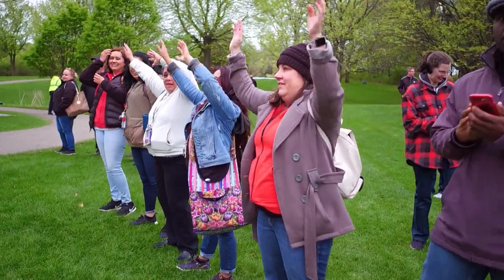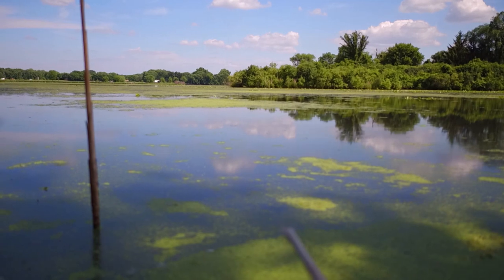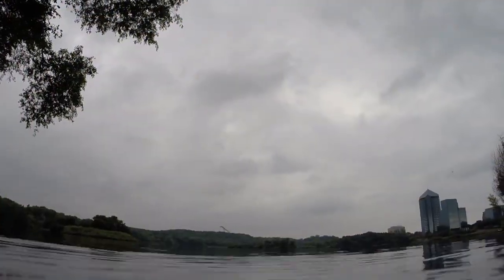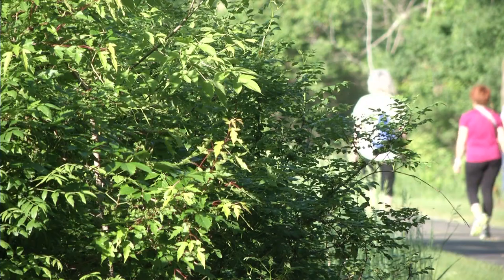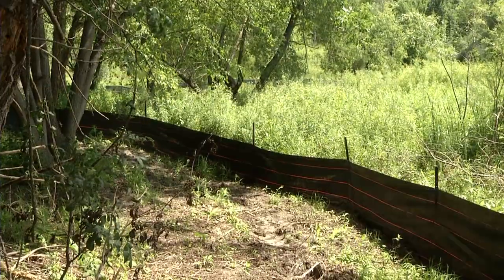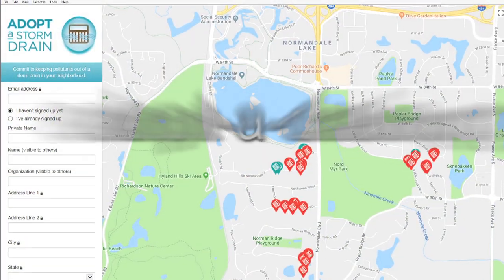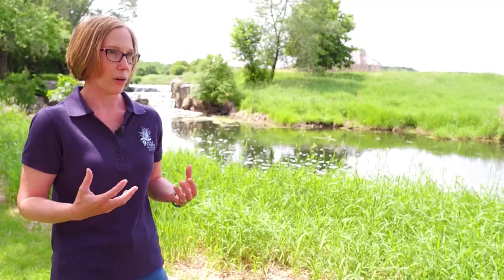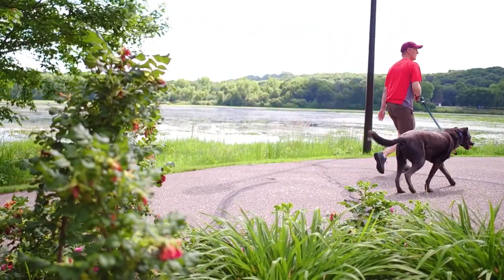Upcoming water quality project to clean up Normandale Lake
This fall a water quality improvement project will take place on Normandale Lake. The water will be drained so invasive plants can freeze and the lake will fill back up with water in the spring of 2019.